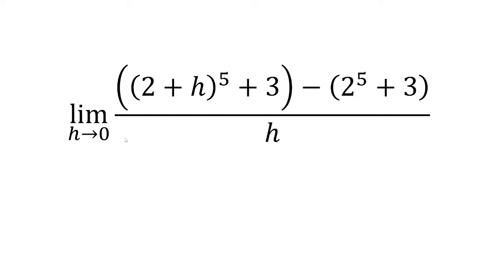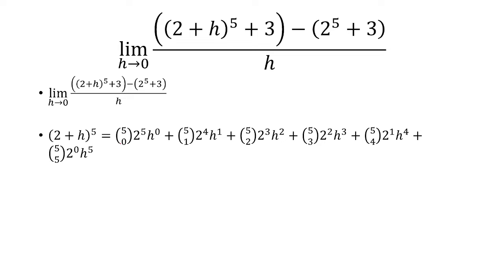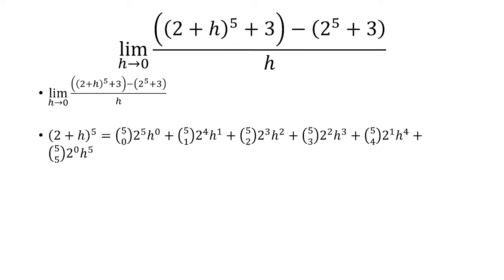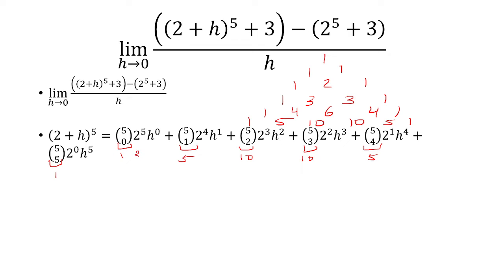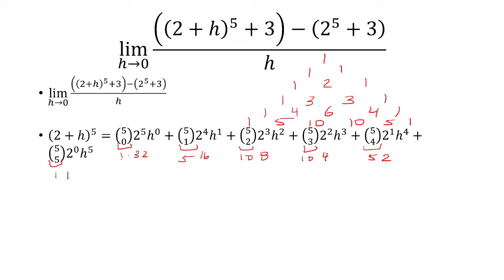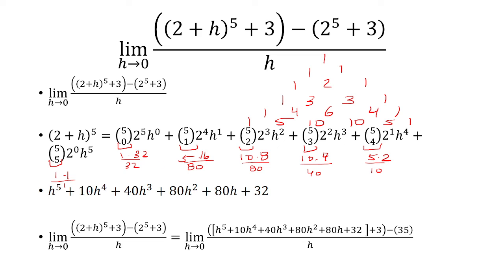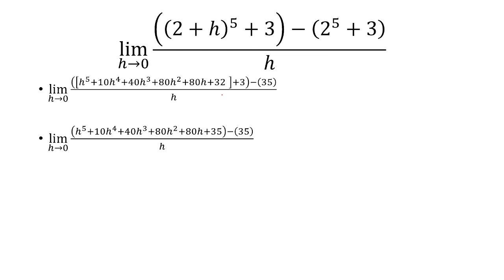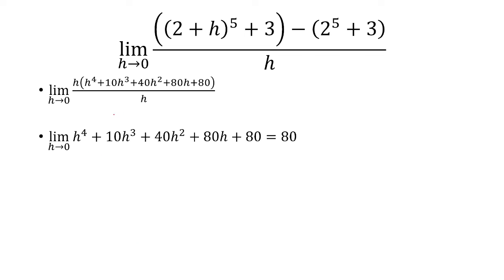lim (ℎ→0)⁡ ((2+ℎ)^5+3)−(2^5+3))/ℎ